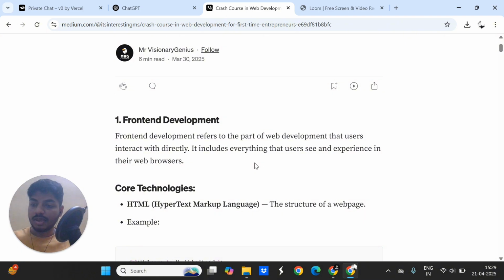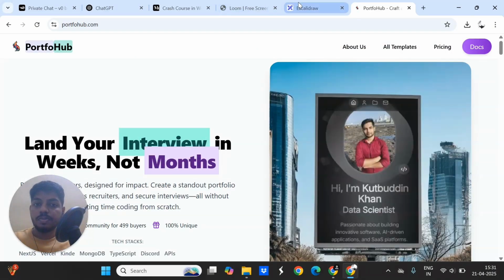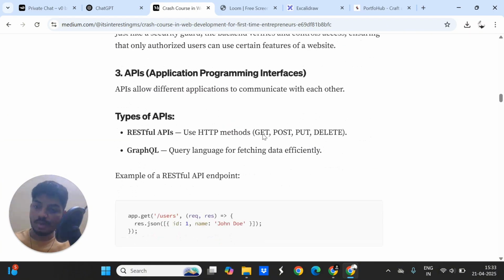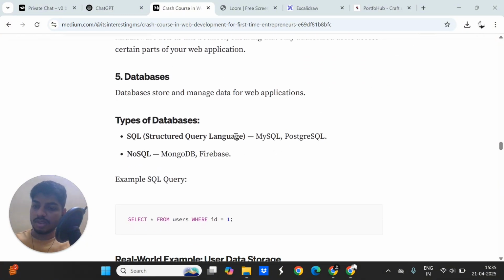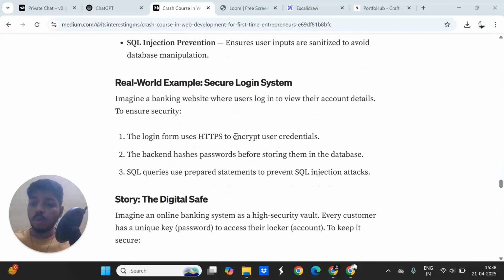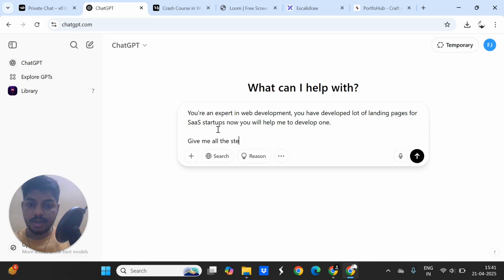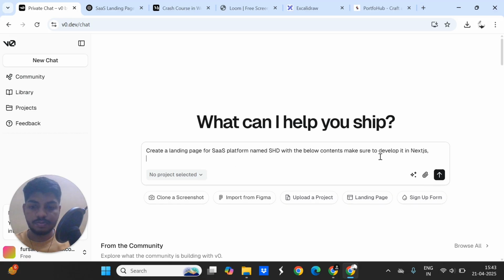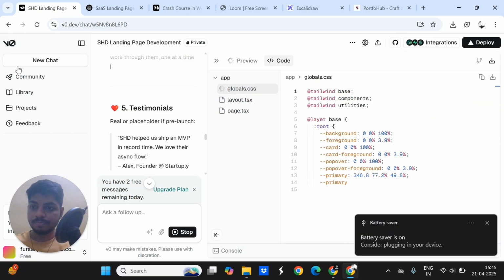Creating the Ultimate Vibe Landing Page: A Beginner's Guide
In this video, I’m building a Vibe-Coded Landing Page LIVE—perfect for beginners who want to get into web development without being super technical. If you’ve ever wanted to create a slick landing page for your idea, business, or personal brand—but didn’t know where to start—this is the video for you.

Vibe coding is all about creating beautiful web experiences in a simple, intuitive way. No heavy programming. No overwhelm. Just vibes and creativity.

If you’re a non-technical creator or total beginner, I’ll walk you through how to build a complete landing page step-by-step using the basics of vibe coding. By the end of this tutorial, you’ll have your first working page and a strong foundation to build from.